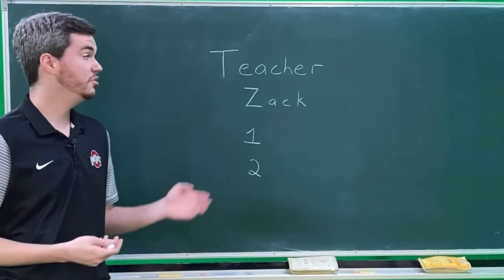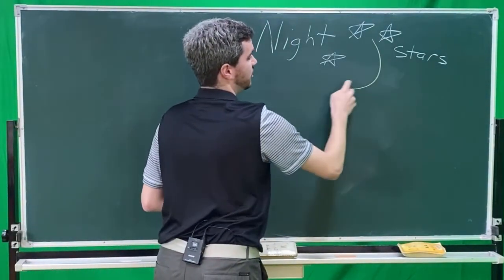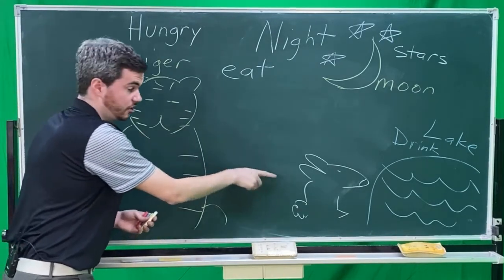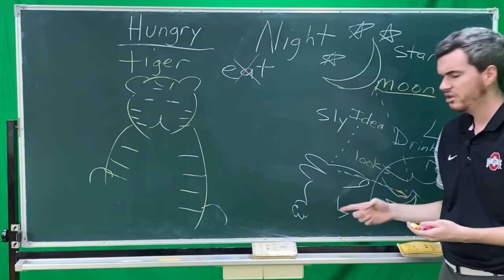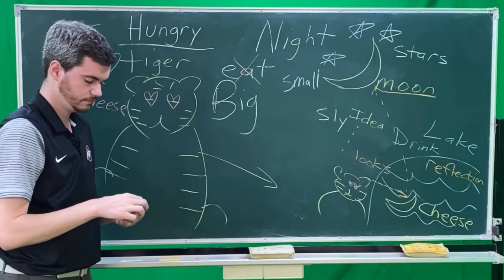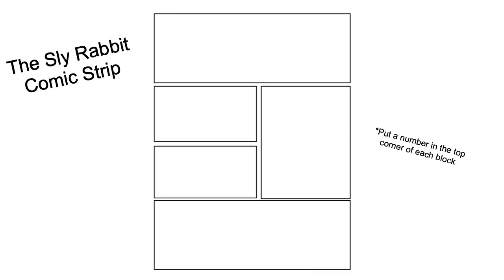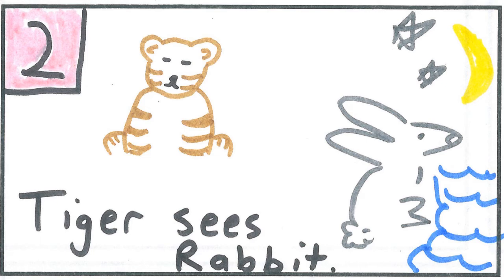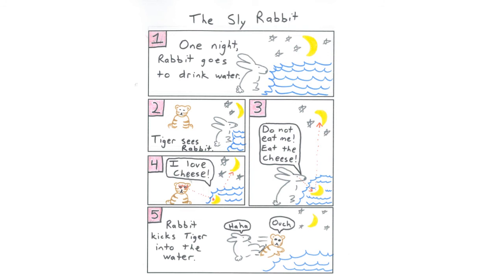Sly Rabbit Final - Zack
CIEETRC 彰化縣國際教育暨英語教學資源中心
Changhua International Education and English Teaching Resource Center